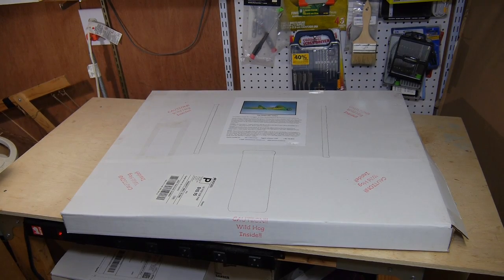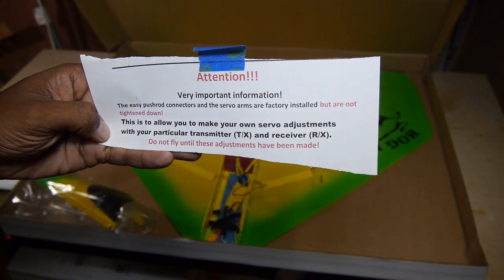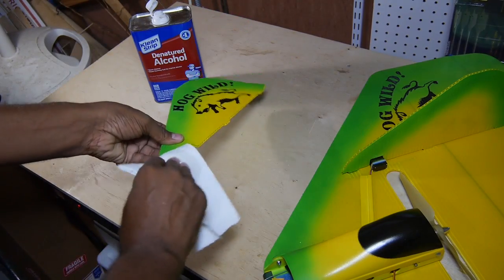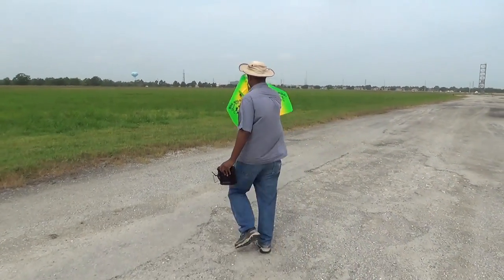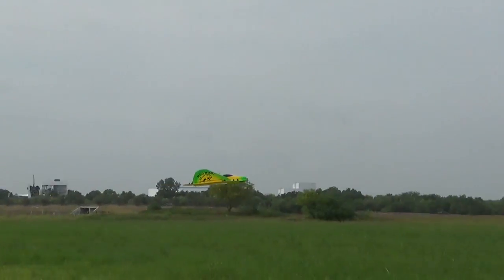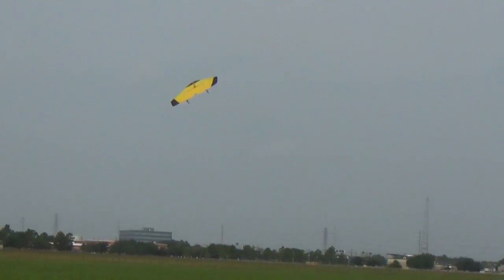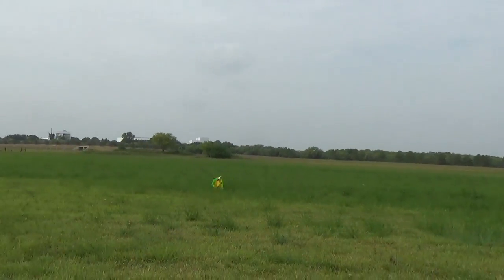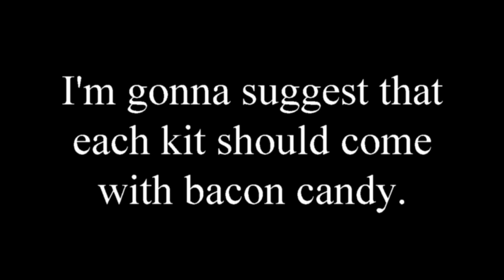Hog Wild ARF Electric Combat | HobbyView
HV takes the unusual Hog Wild for a test fright to see how this plastic wonder flies.